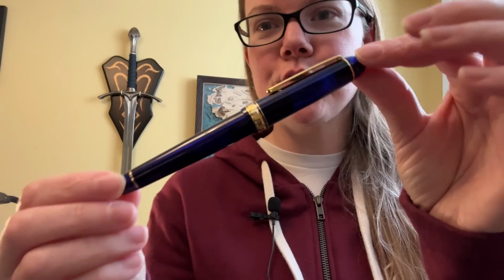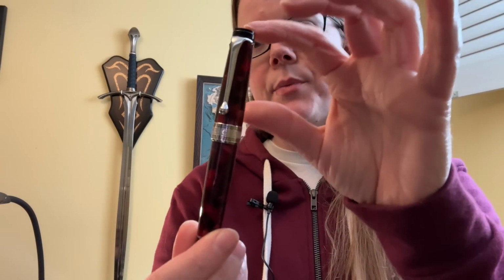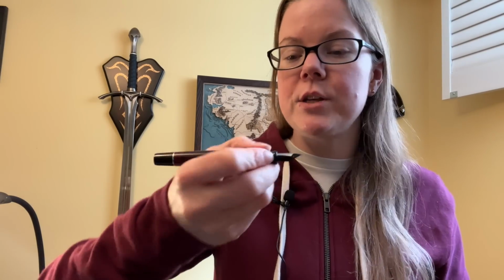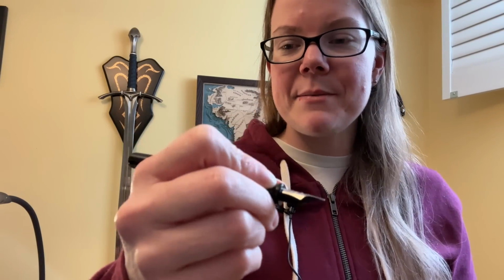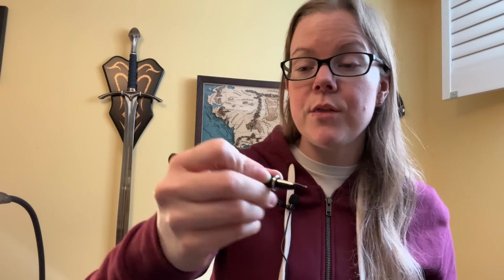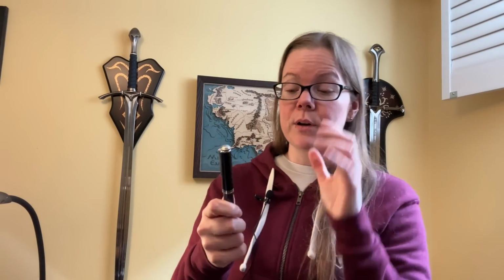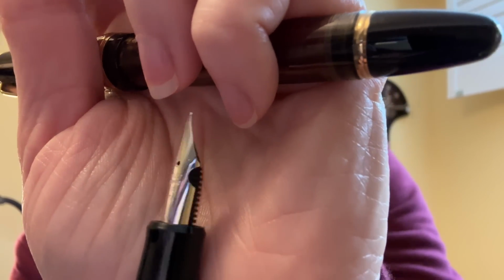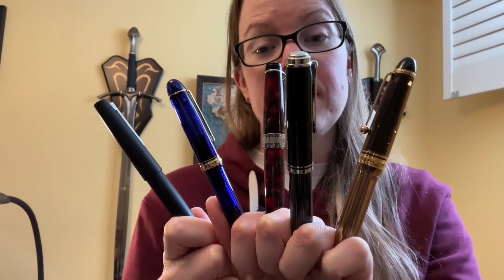My Top 5 Fountain Pens that I never talk about anymore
This one was a little ad hoc but I had a great time with it, I hope you do too!